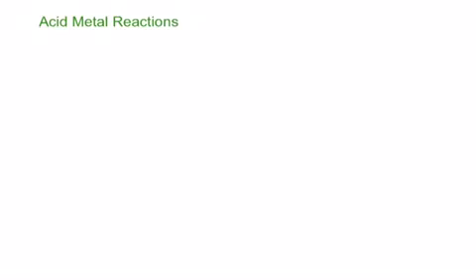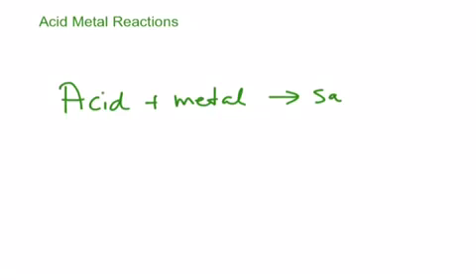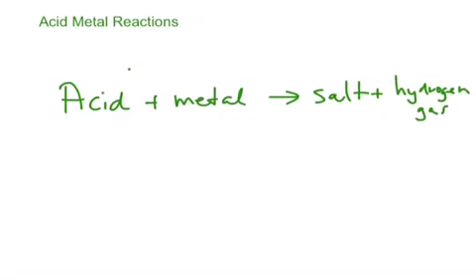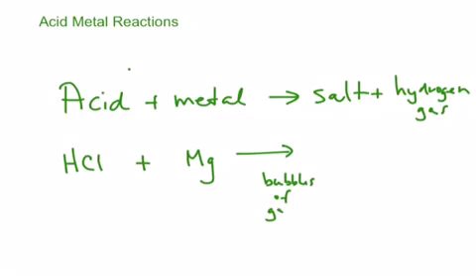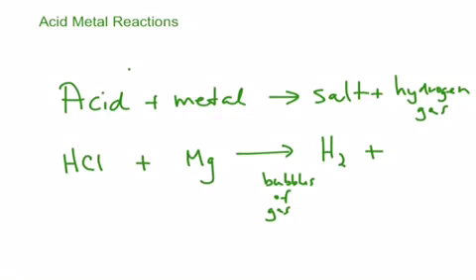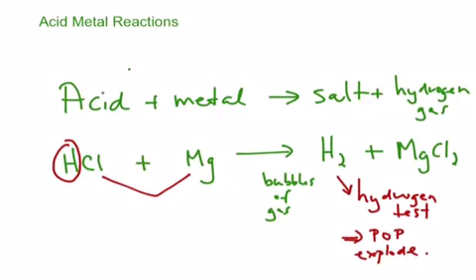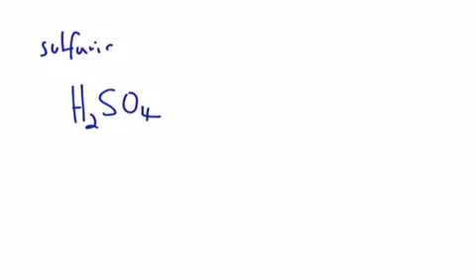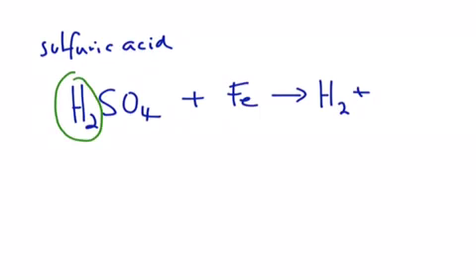Acid Metal Reactions